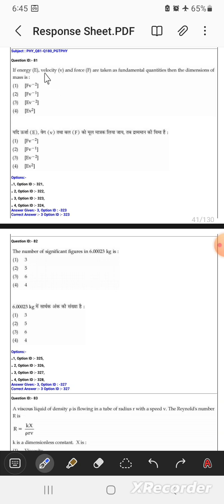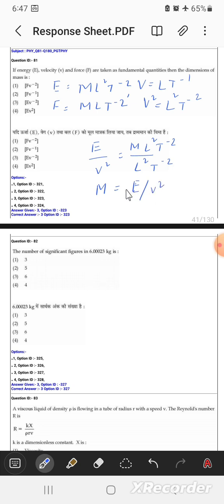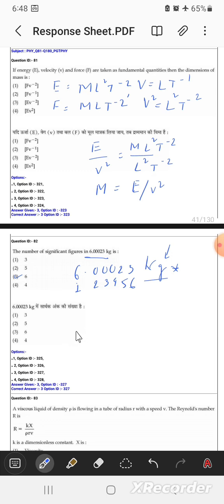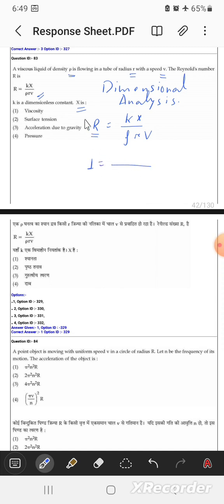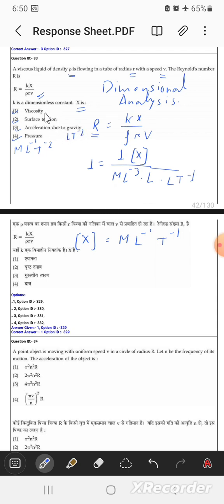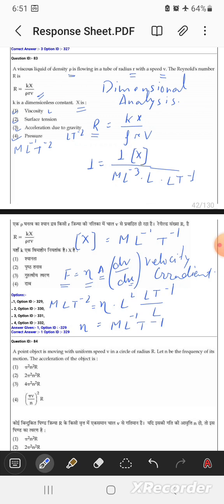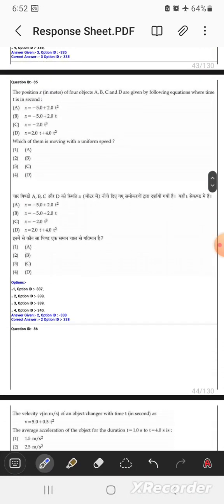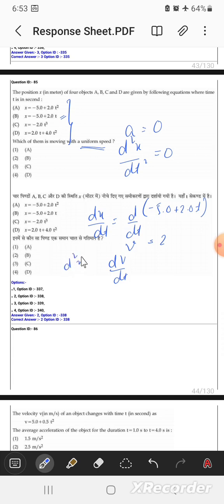KVS SOLUTION || NVS ||PHYSICS || PGT|| 2023||Part-1||- By- Subhasish Sir [NVS SRD 2023 - AIR-19]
@adhyayanmantraconnected @CareerwillQuickRevision01 @ctetadda-ctetbtetstetkvsnv32 @edutapteachingpariskhactet3525 @sachinacademy17 @Shashisharansir kvs pgt pgtphysics kvs physics #2023 solvedpapers @PhysicsWallah @khangsresearchcentre1685 @TargetUPTETCTET@TargetUPTETCTET